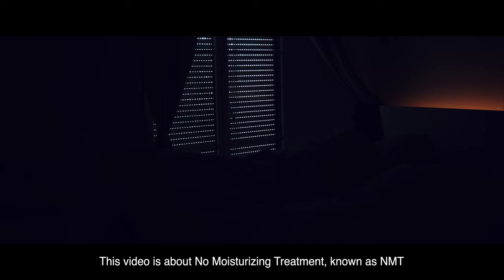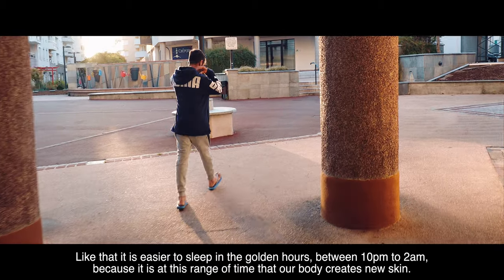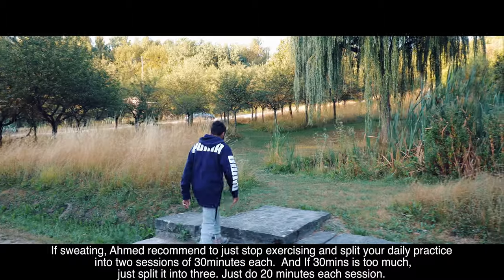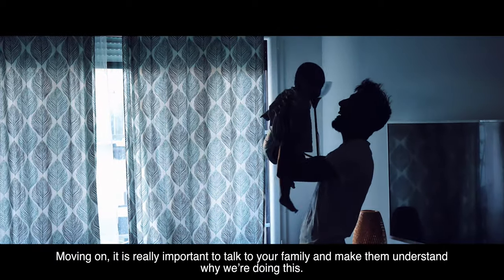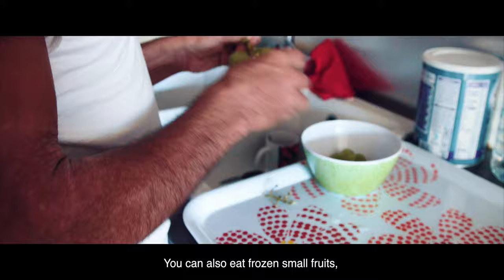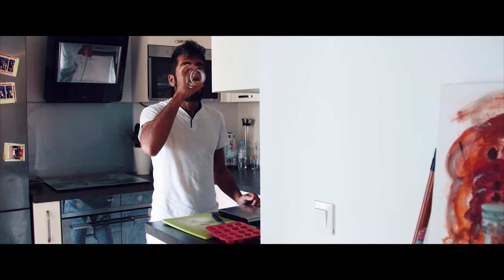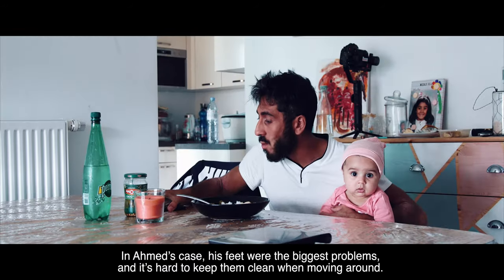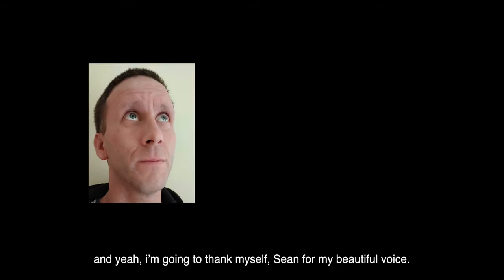NMT Perfect Day - TSW RSS eczema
Heather Facebook (from USA) her blog about rss, tsw NMT is comming soon so stay tunned :)